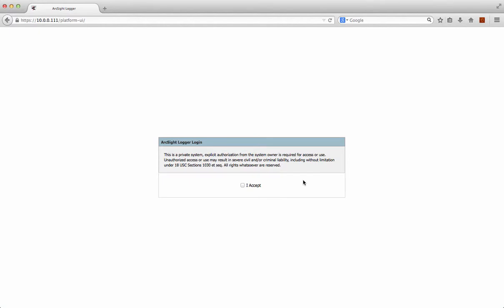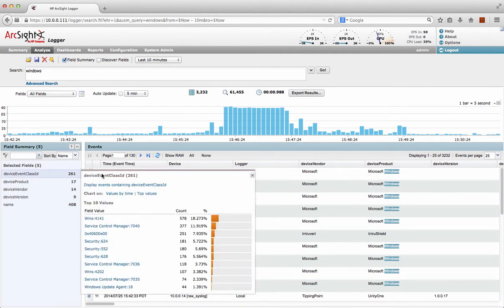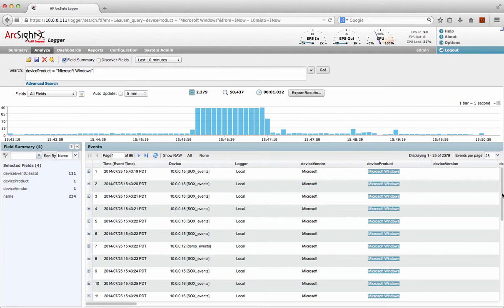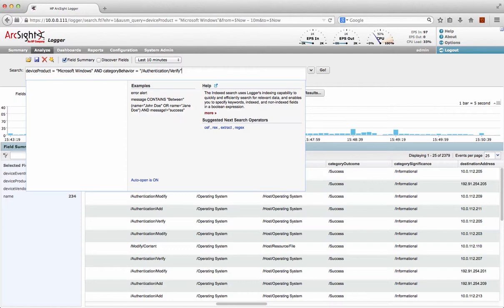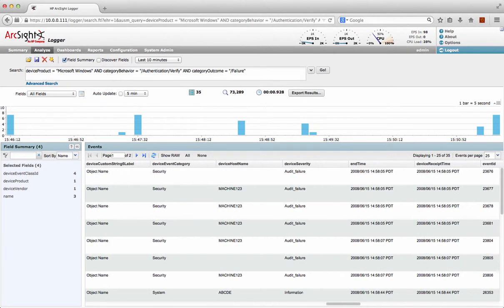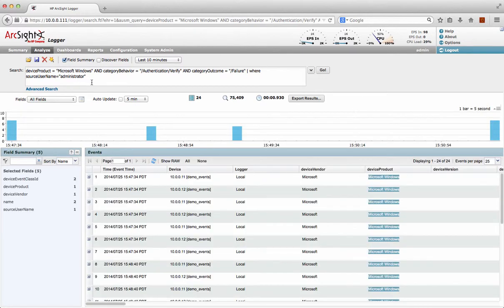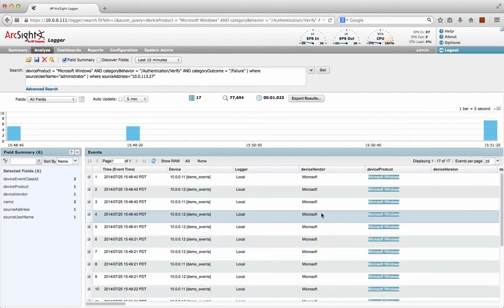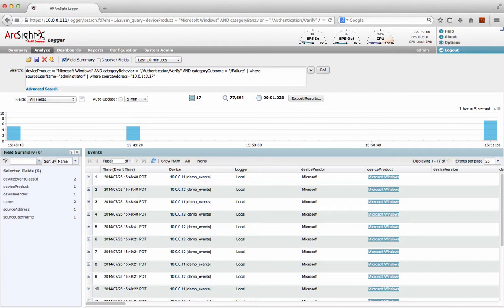Logger 5.5 Searching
Searching with categories, free text and some simple charts. A few examples of what you can do.